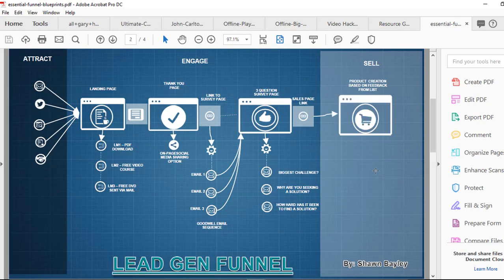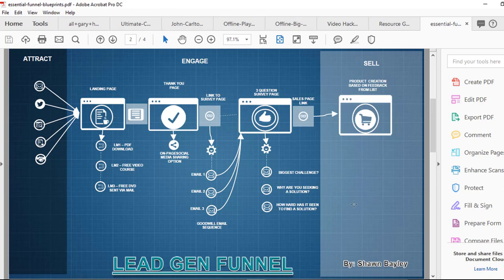SFBC Day 17 - Get Paid From Your Lead Magnet